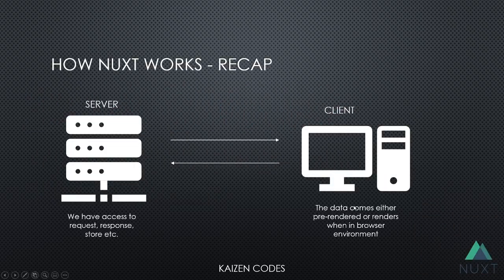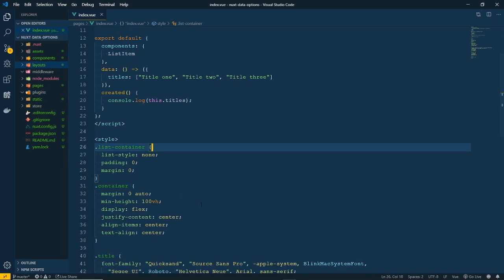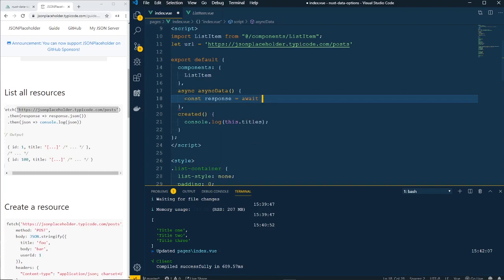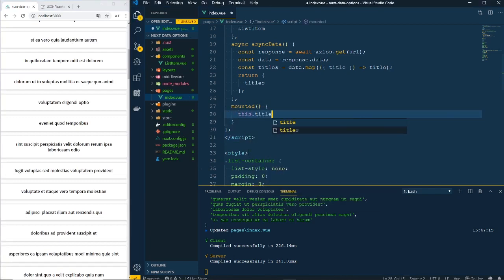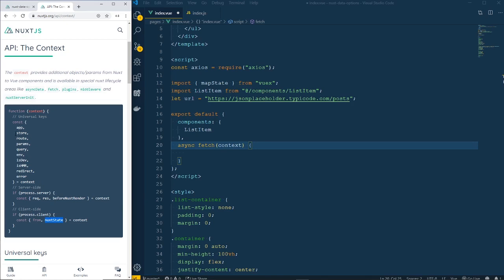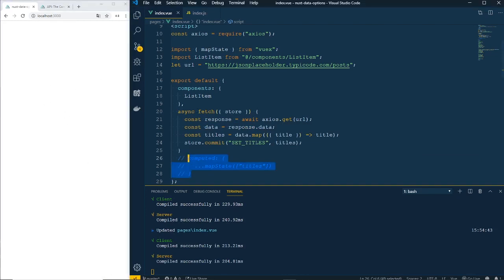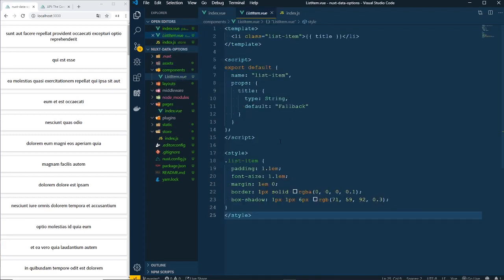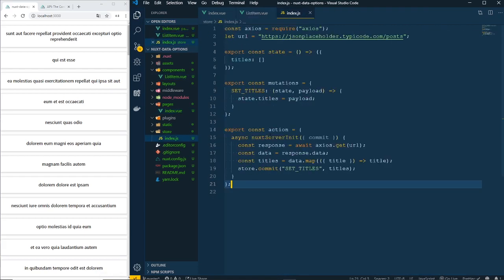NuxtJS data, asyncData, fetch and nuxtServerInit - when, how, why?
Learn how to work with the different kinds of properties and methods in NuxtJS to model your application's data. Get data asynchronously from NuxtJS before redndering your app or use the Fetch / nuxtServerInit methods to populate your Vuex store on the server.

Thanks for your viewership. Now Go Code!